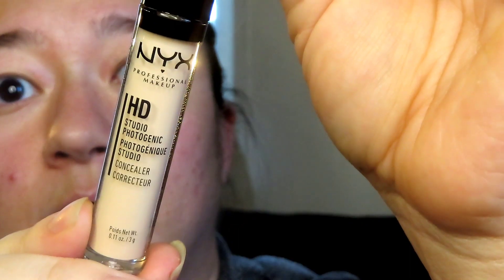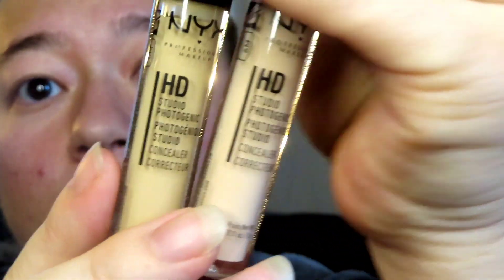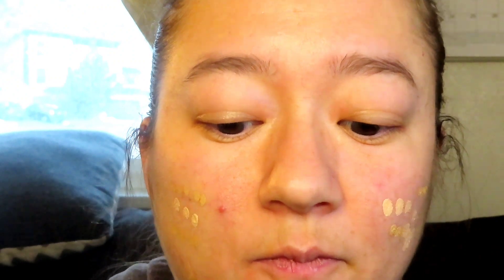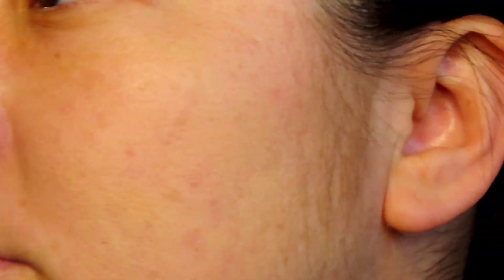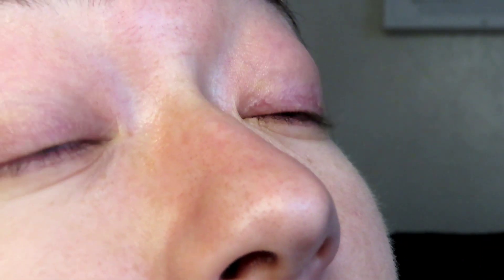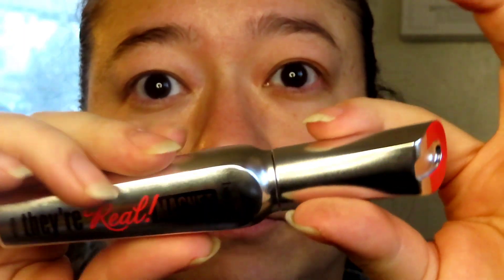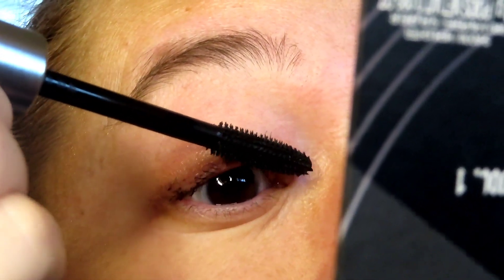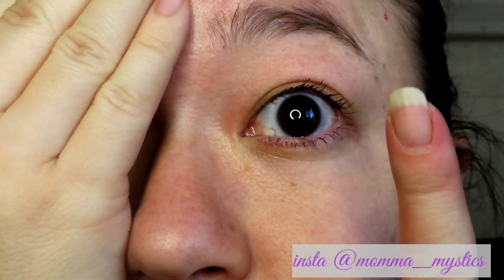MAKEUP CONCEALER + MASCARA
Hello! I don't get to wear makeup nearly as much as I used to, but I'm wanting to change that a little bit! Since me skin has changed a bit between getting older, motherhood, and I'm sure various other things, I'm going to try some concealer,  AND I got new mascara! watch to the end!

Untill next time, Blessed Be!